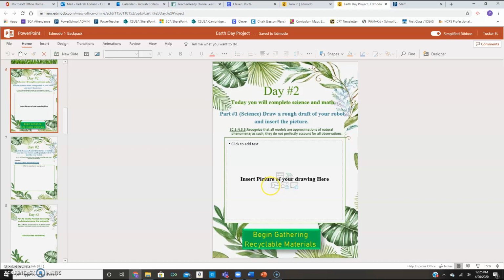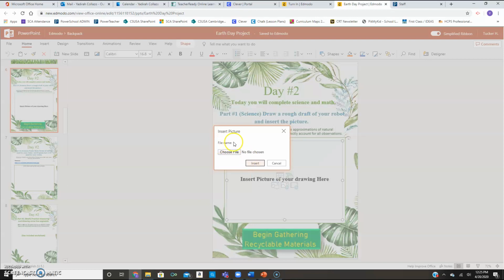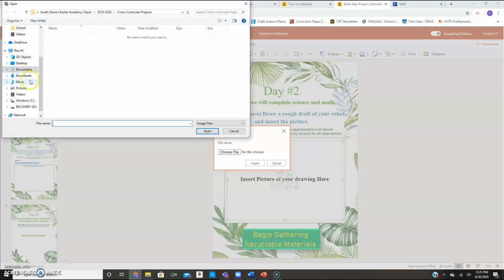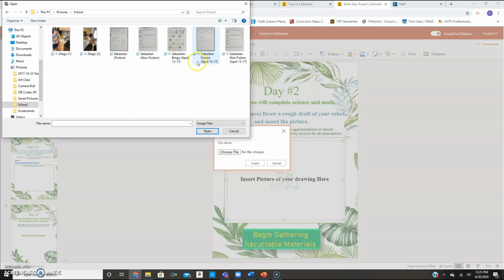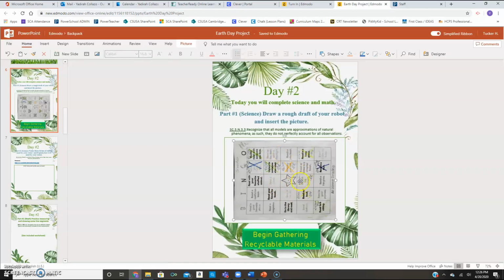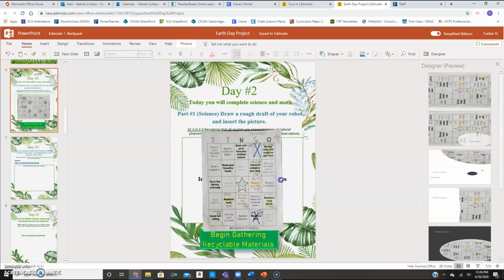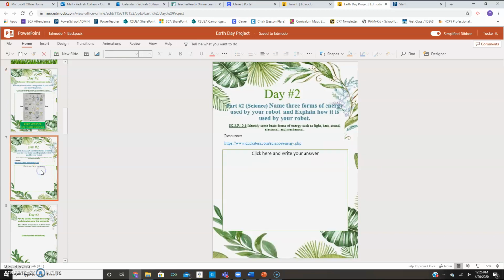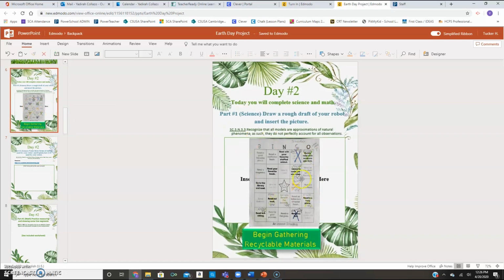Inserting an image / picture to the PowerPoint